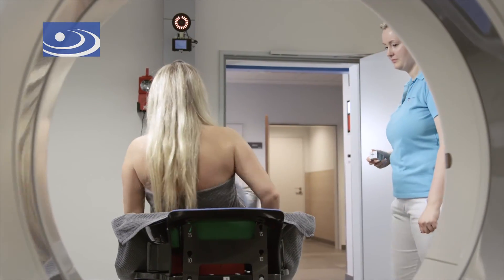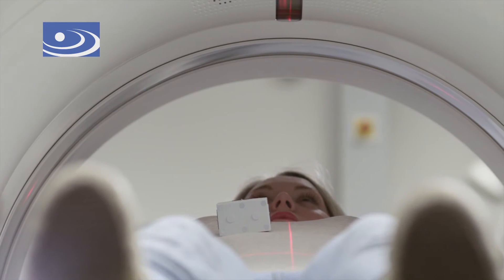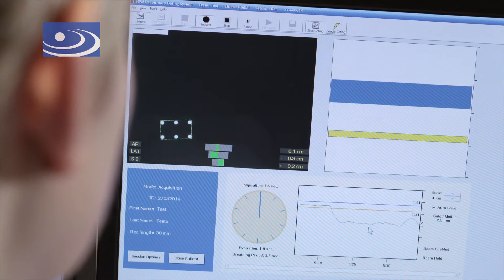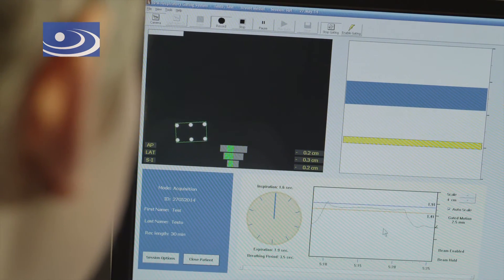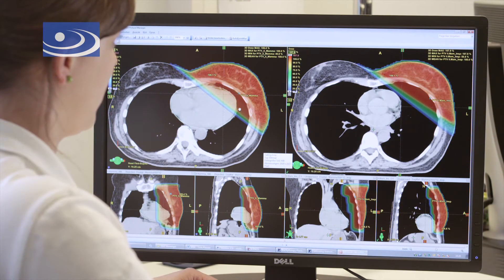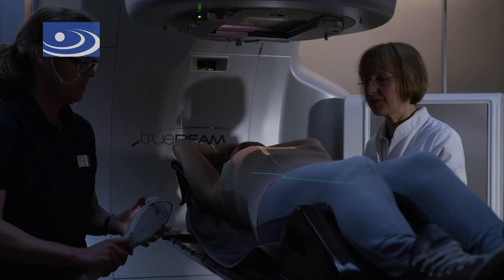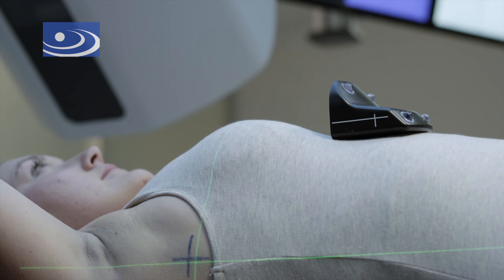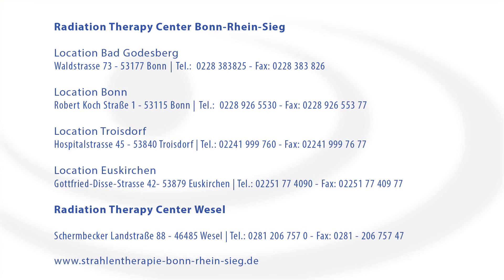Repiratory gating for radiation therapy of breast cancer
Information film about the respiratory gating technique and deep inspiration breath hold technique for optimization of radiotherapy of breast cancer. By this technique the dosage received by the heart can be decreased and the risk of side effects reduced.